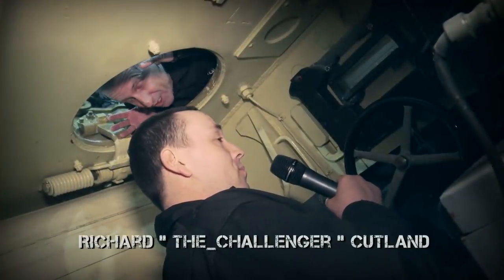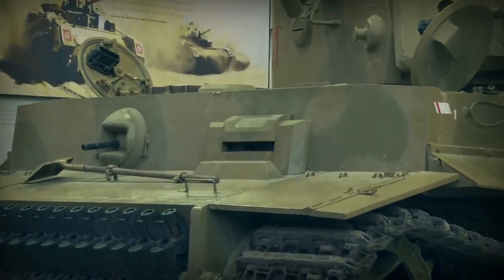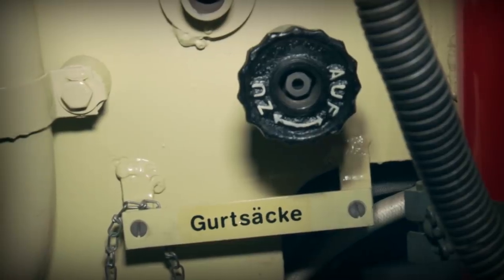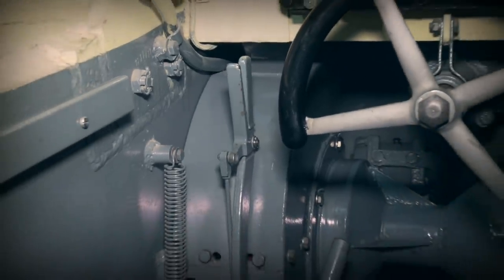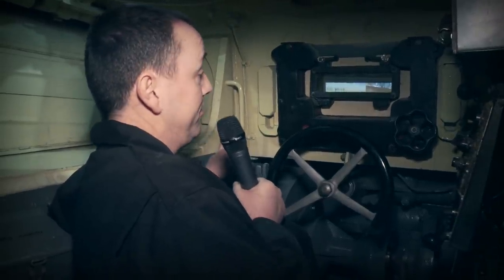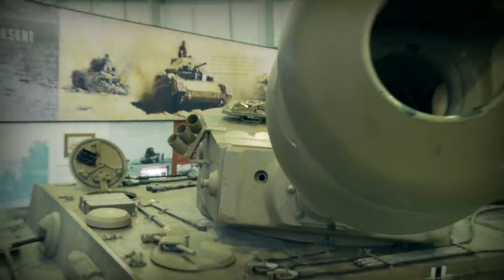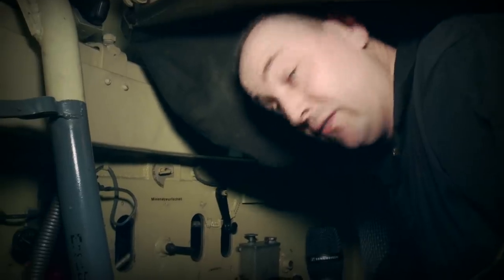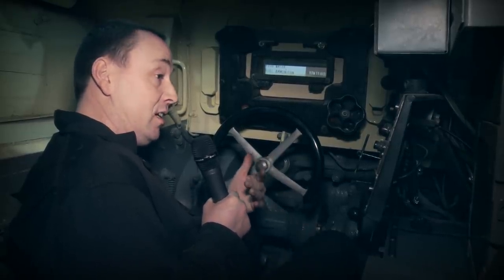Inside the Tanks: The Tiger I - part IV - World of Tanks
The latest in the series, Richard "The_Challenger" Cutland takes a closer look at the Tiger I. Check out the previous episode

This episode offers a short presentation of the exterior of the Tiger 131. Discover this beautiful tank by visiting the Tank Museum in Bovington, UK.